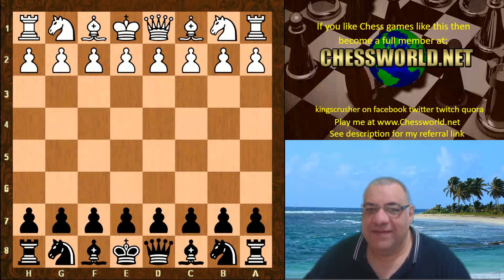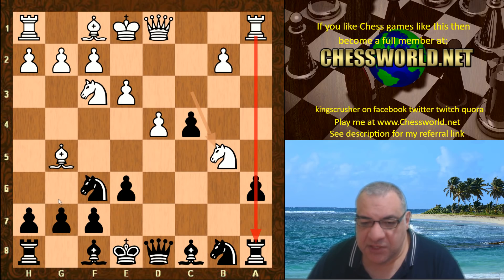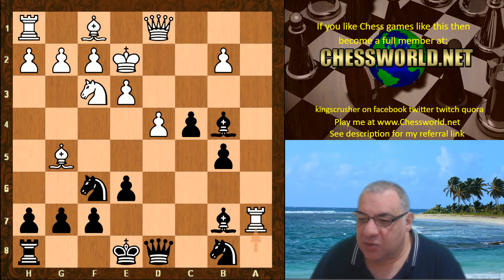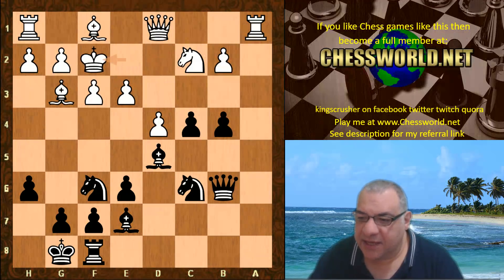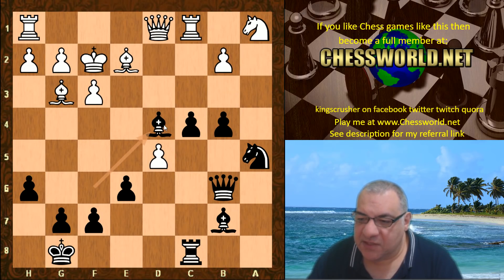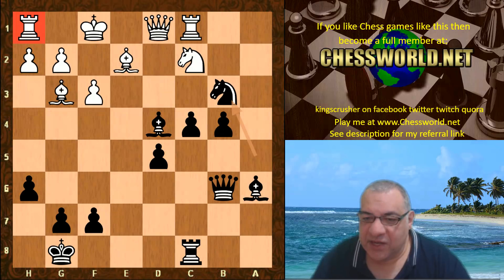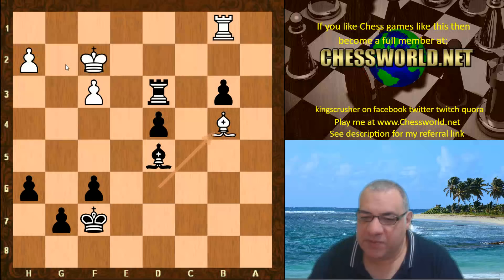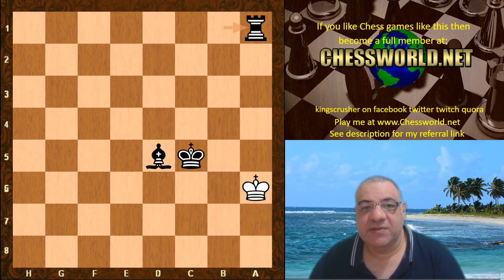Highly evolved Leela reacts brilliantly to Booot's overconfidence for punishing materialism